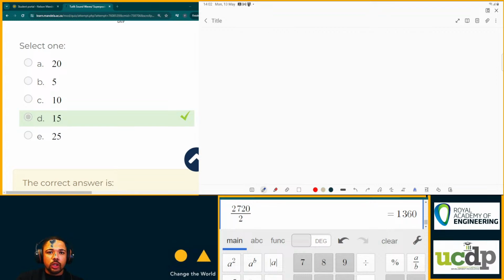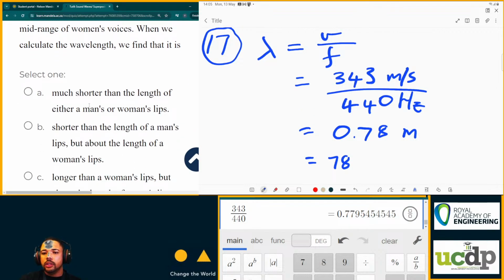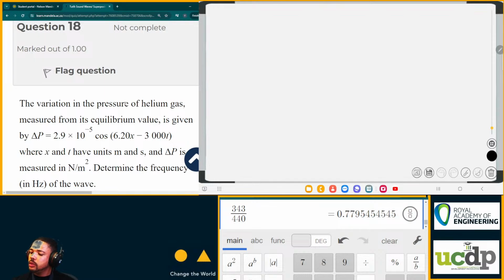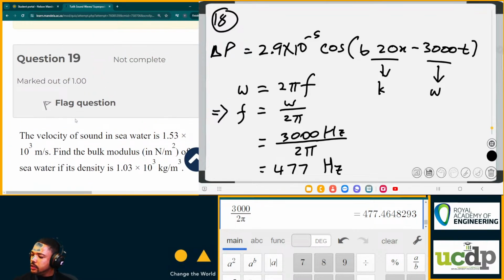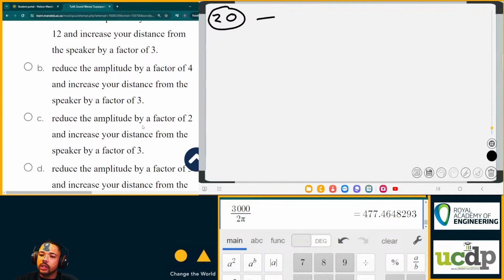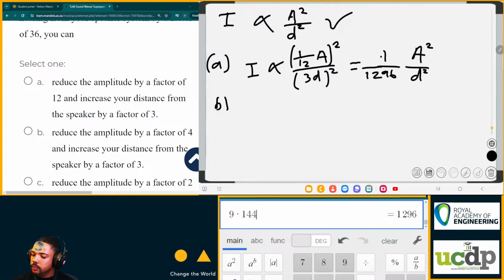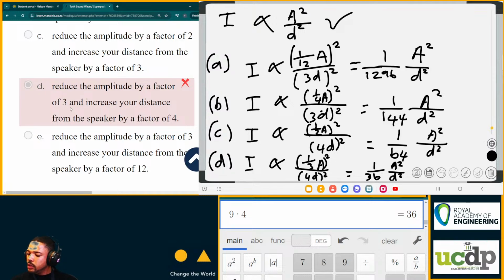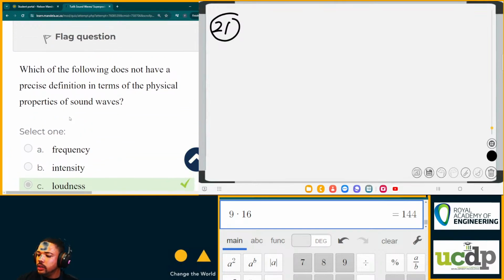Sound Waves/Superposition & Standing Waves_Session 3